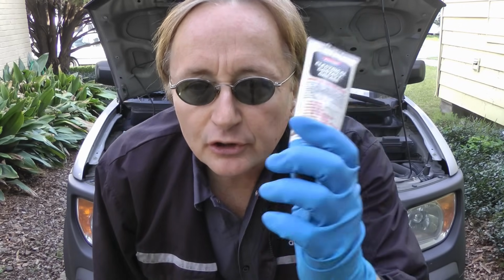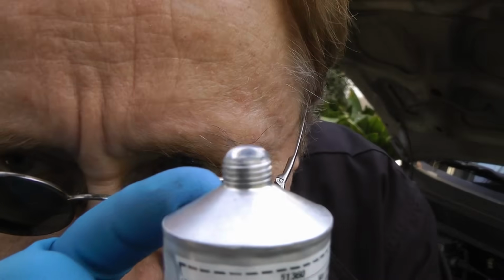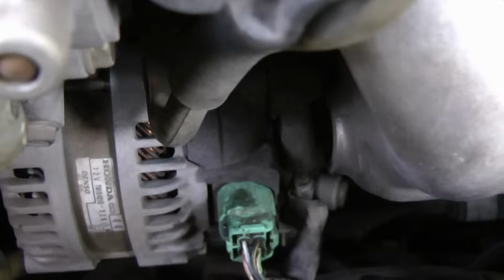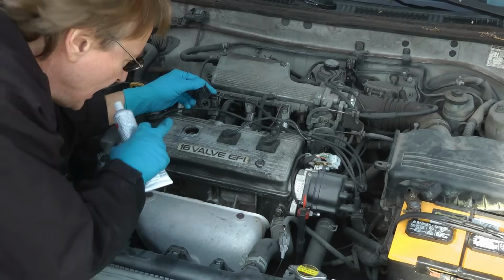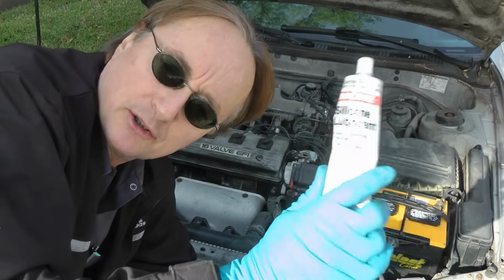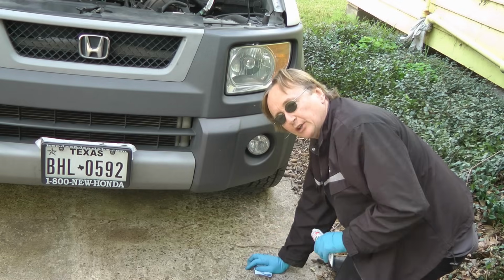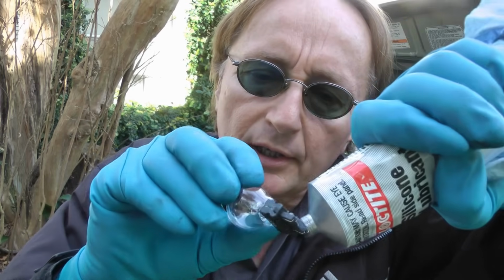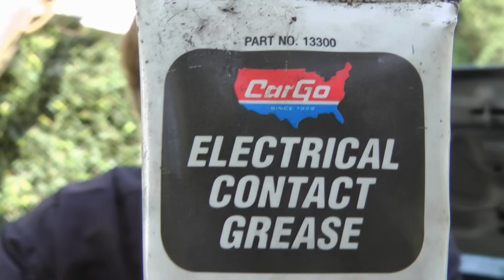How to use Dielectric Grease on Electrical Connections in Your Car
Dielectric Grease for your car. How to use dielectric grease for your car's electrical connections, DIY with Scotty Kilmer. How to use a special grease to prevent electrical problems on your car. Who would have thought grease would be used on electrical parts. DIY car repair with Scotty Kilmer, an auto mechanic for the last 46 years.

⬇️Things I used in this video:
1. Grease
2. Disposable Gloves
3. Common Sense
4. Full HD Camera
5. My computer for editing / uploading
6. Video editing software
7. Thumbnail software